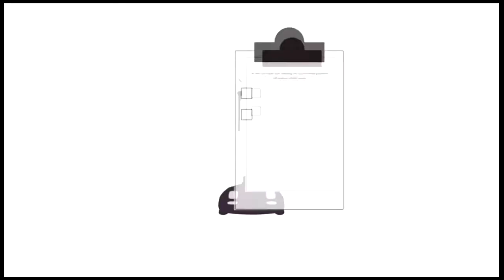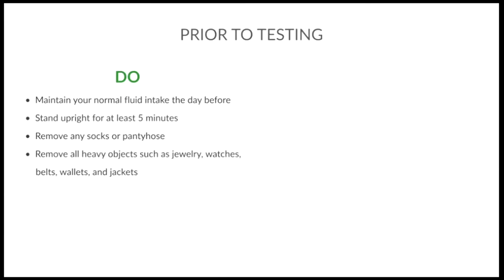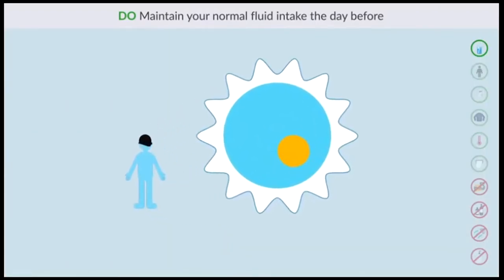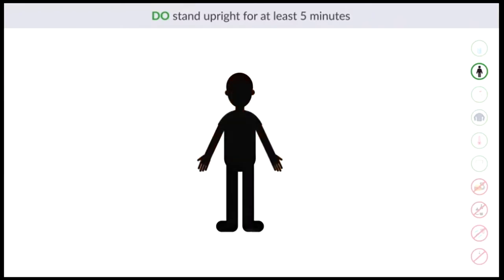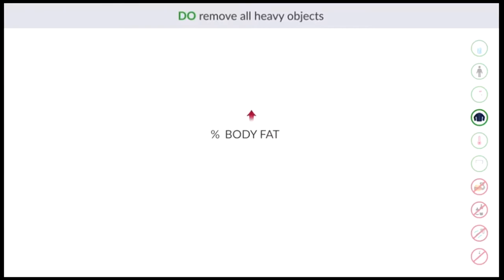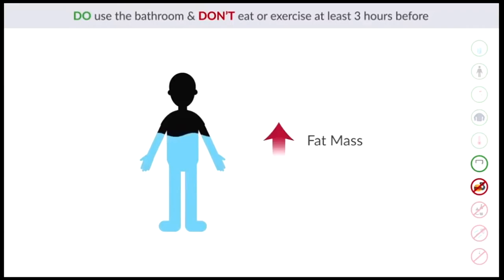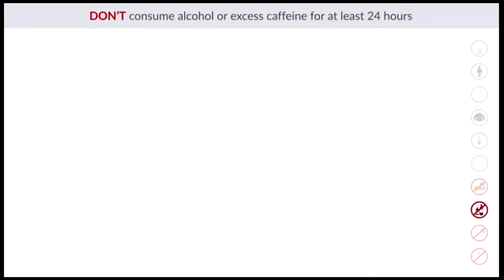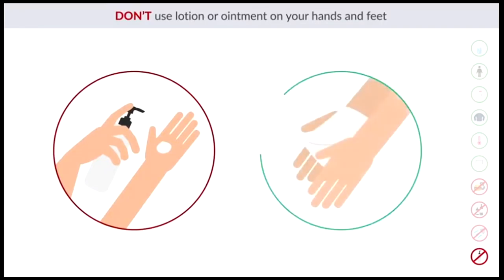InBodyPre-TEST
Questions answered on what can I do, or should avoid doing prior to getting an InBody scan.   We are stationed near Washington Square Mall off of 217 and Scholl's Ferry in Beaverton OR